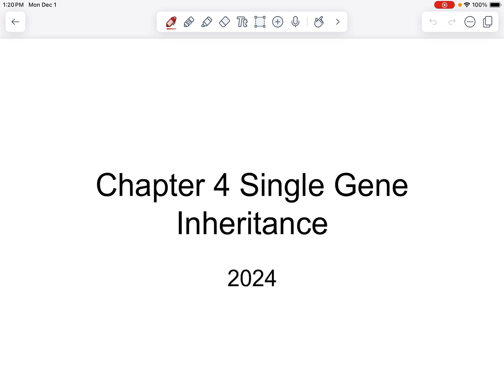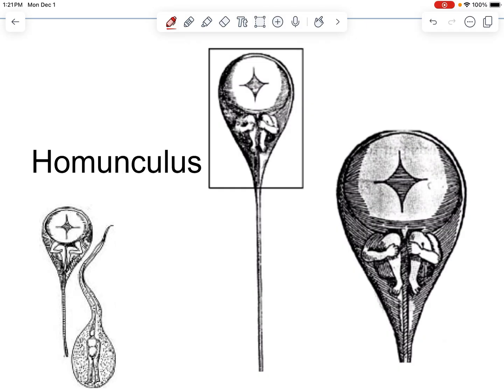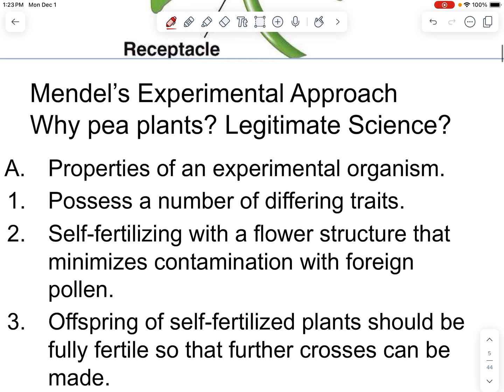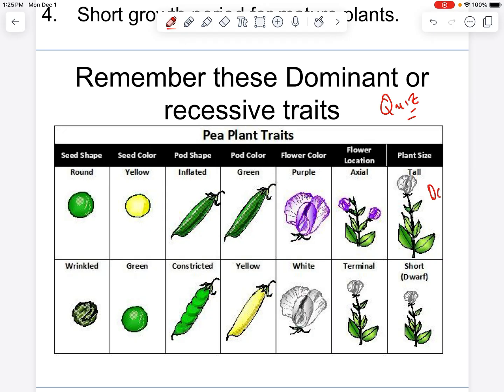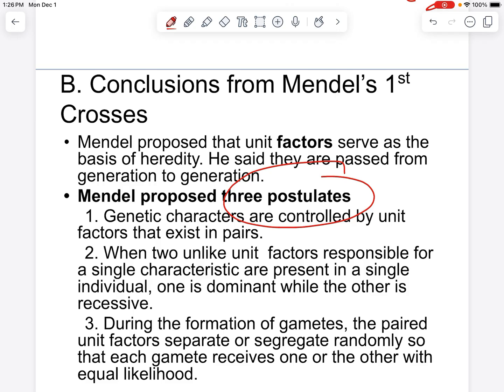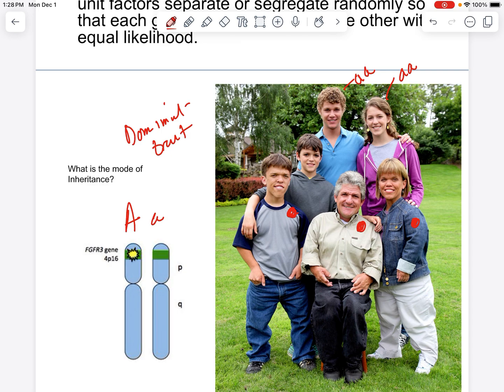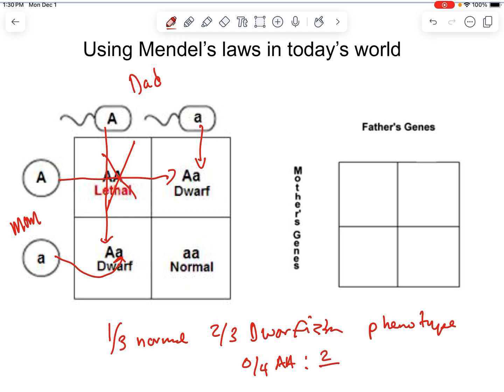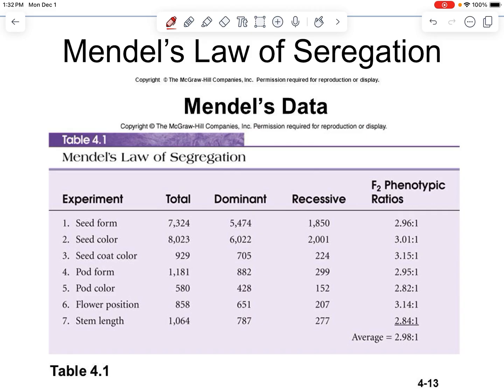December 1, 2025